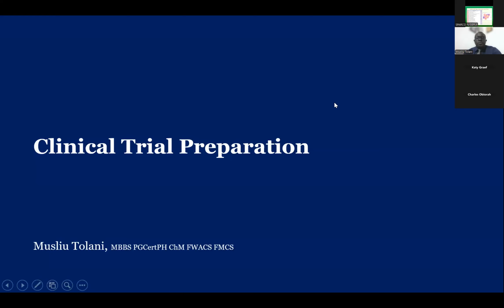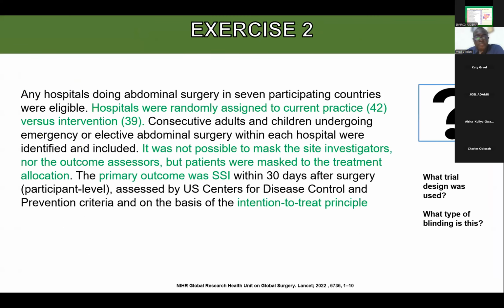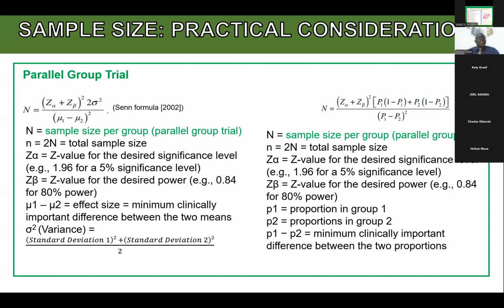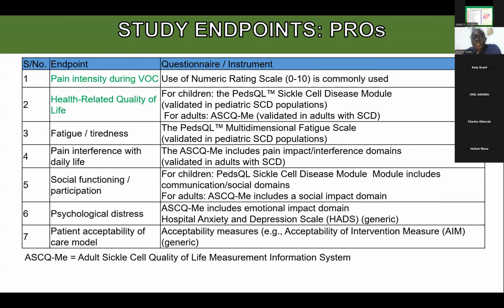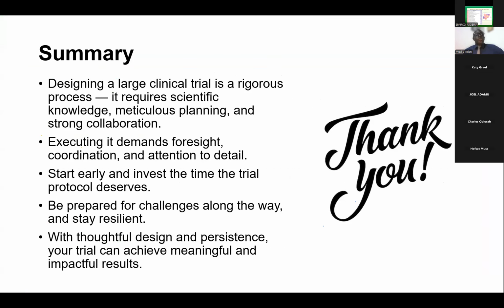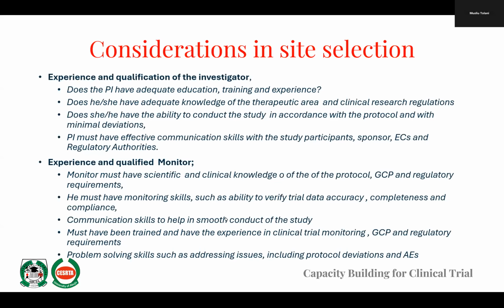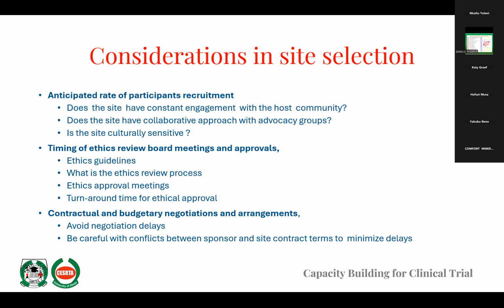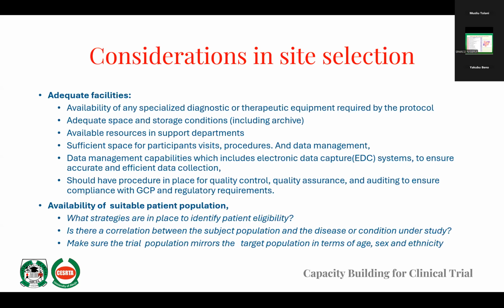Week 7: 12-Week Intensive Clinical Trial Training Course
Recording of Week 7 of the 12-Week Intensive Clinical Trial Training Course by the National Centre of Excellence for Sickle Cell Disease Research and Training University of Abuja